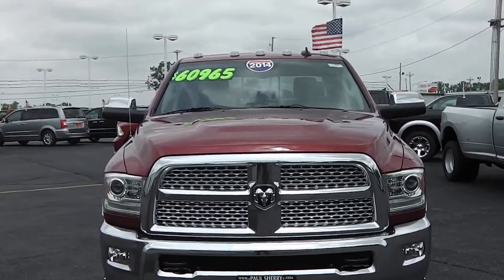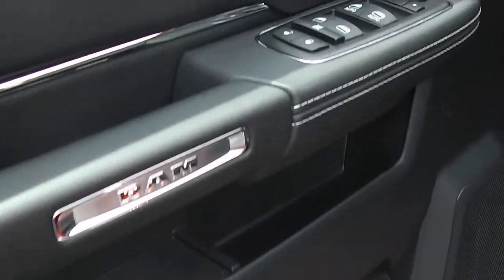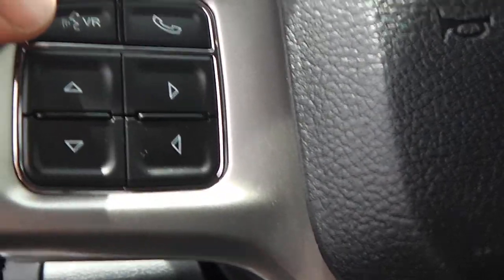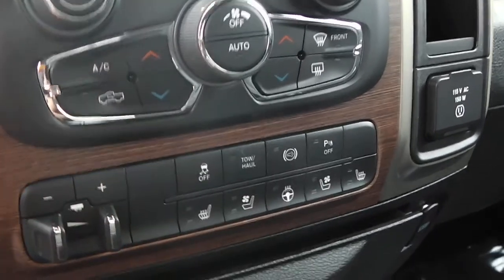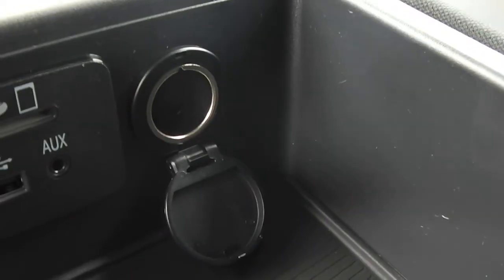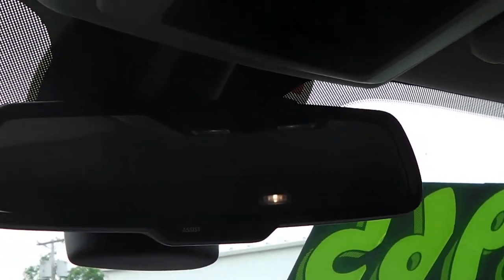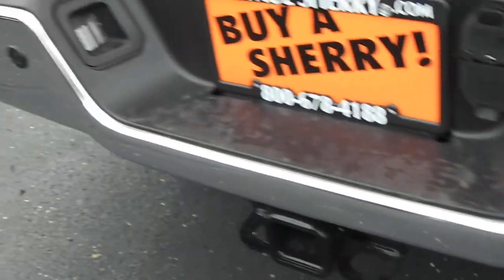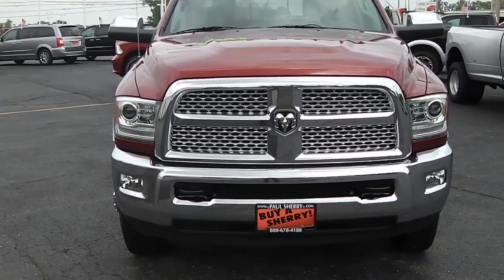2014 Ram 3500 Laramie Dually For Sale Dayton Troy Piqua Sidney Ohio | 27053T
Introducing the 2014 Ram 3500!

Blurring highway lines with an exceptional merger of performance and opulence. Turbocharger technology provides forced air induction, enhancing performance while preserving fuel economy. Top features include front dual zone air conditioning, heated steering wheel, power door mirrors and heated door mirrors, and voice activated navigation. Under the hood you'll find a 6 cylinder engine with more than 300 horsepower, and for added security, dynamic Stability Control supplements the drivetrain. Four wheel drive allows you to go places you've only imagined.

We have the vehicle you've been searching for at a price you can afford. Stop by our dealership or give us a call for more information.